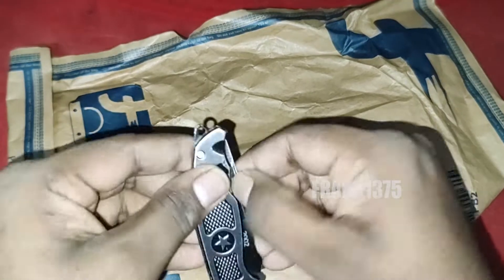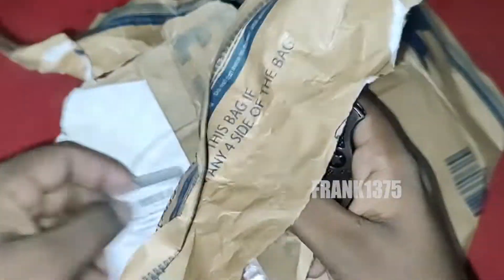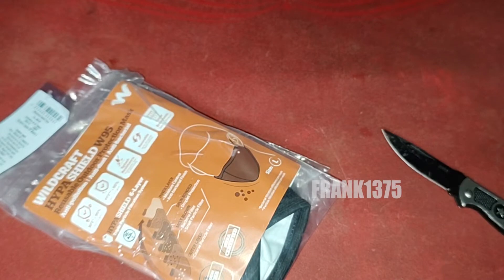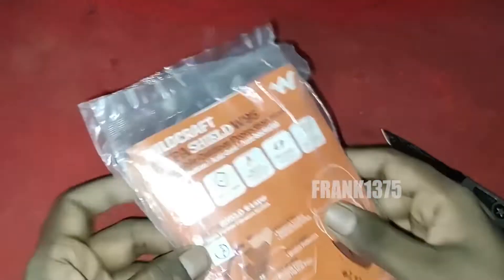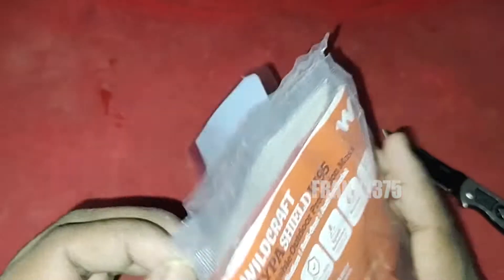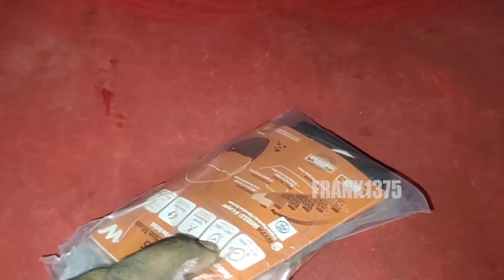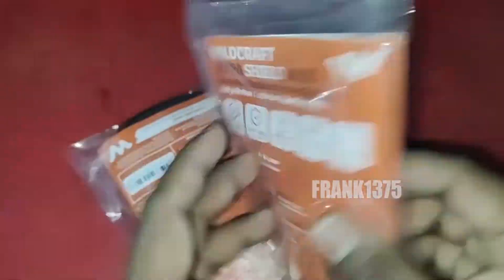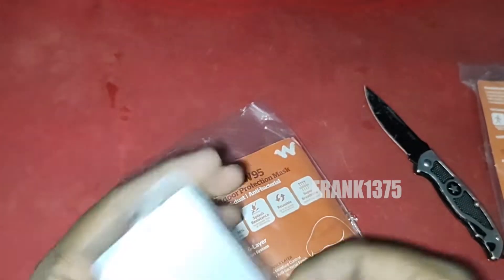Best Of Wildcraft Reusable Face Mask Pack Of 2| Unboxing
Hi Guys,

Today I'm Going To Unbox WildCraft Face Mask, Pack Of 2.